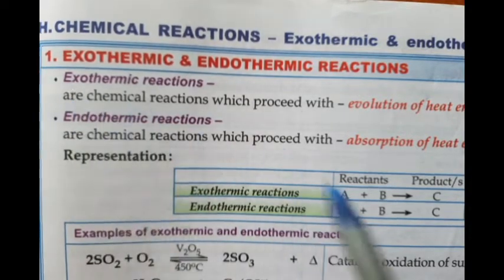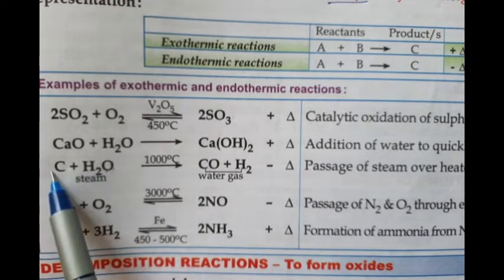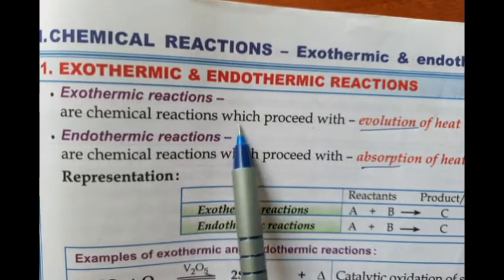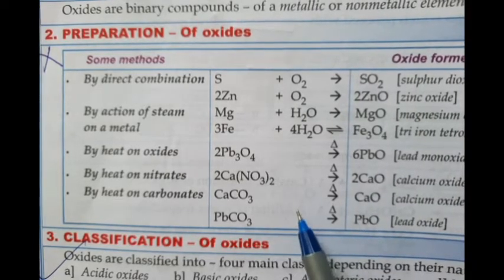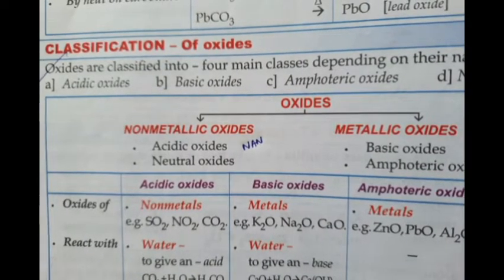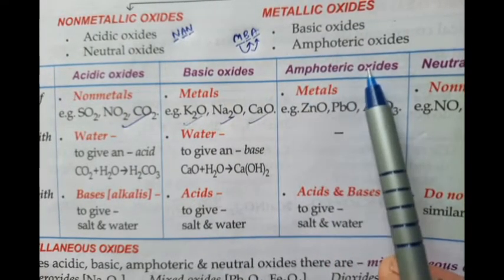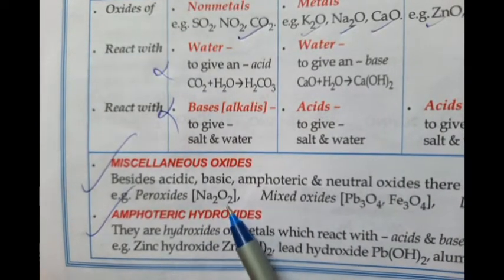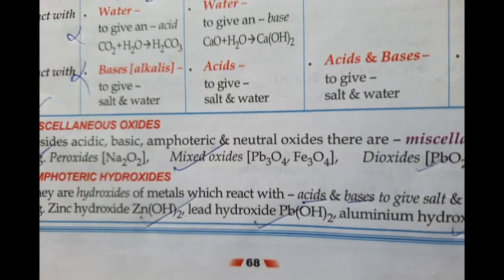Chemical reaction part 9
Exothermic and endothermic reactions with examples. Types of oxides with examples.